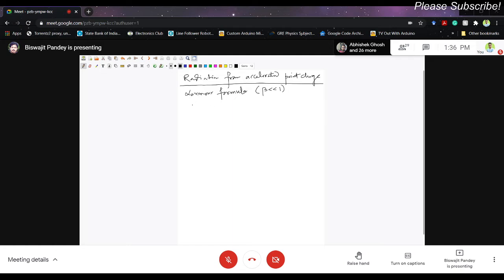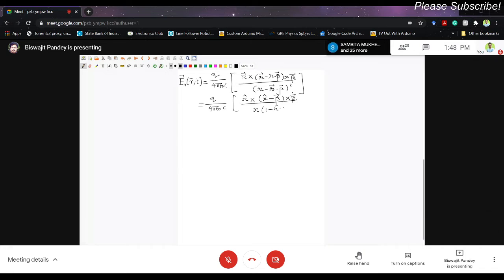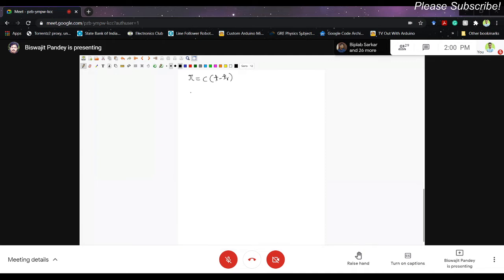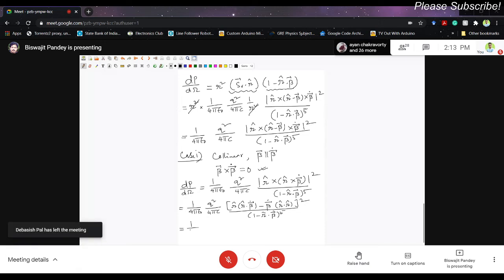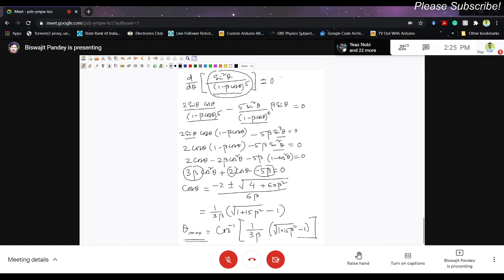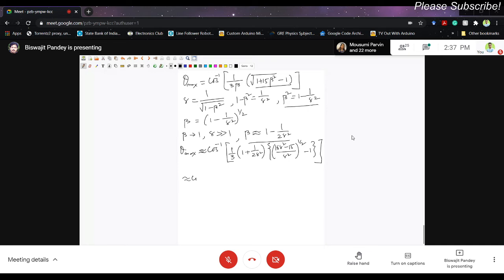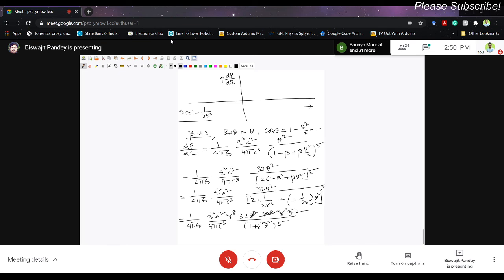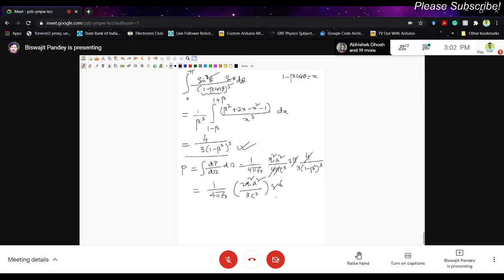Lecture Series 32_Classical ED & Plasma Physics_B.Pandey_VBU